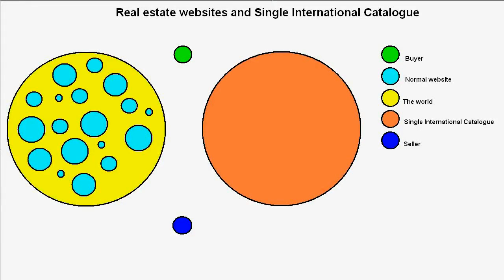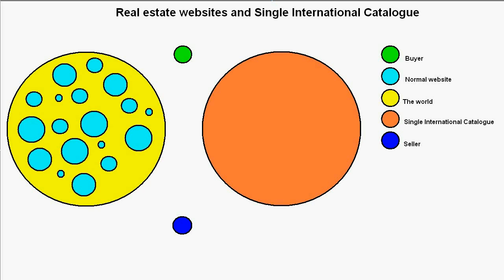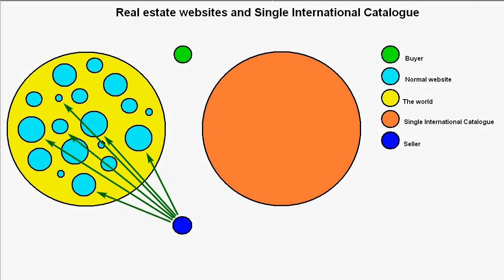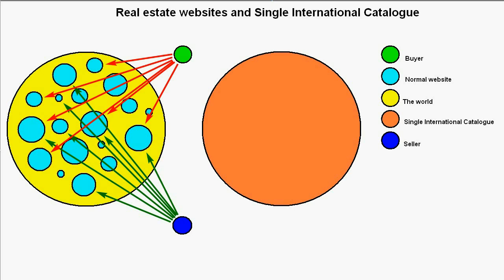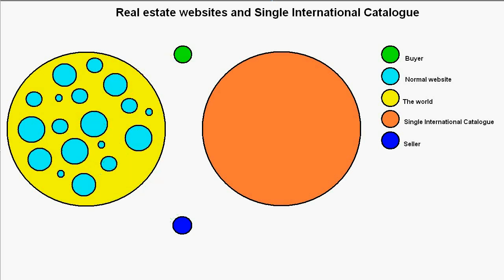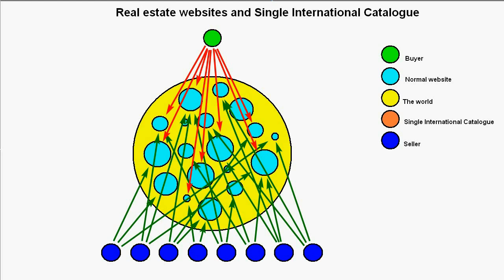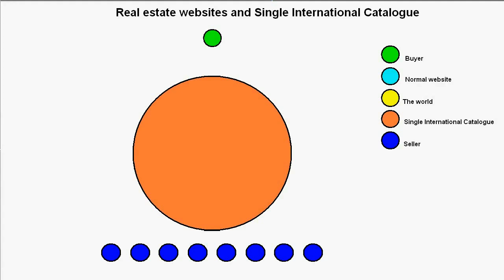The single international catalog 7